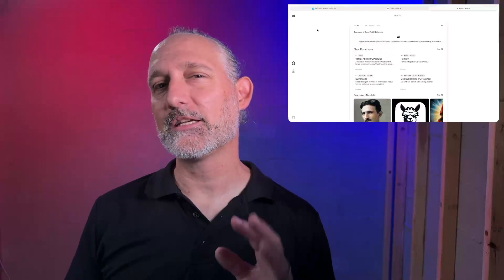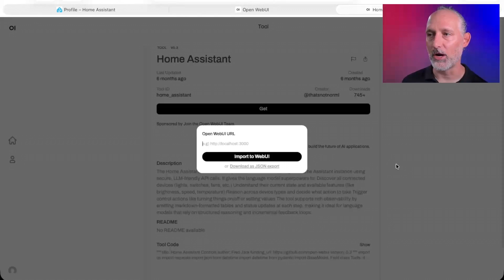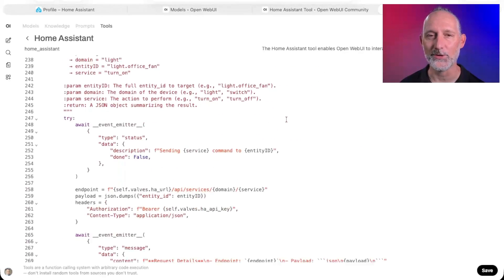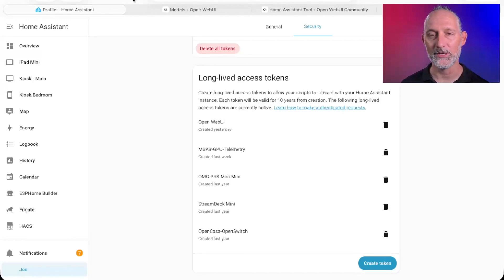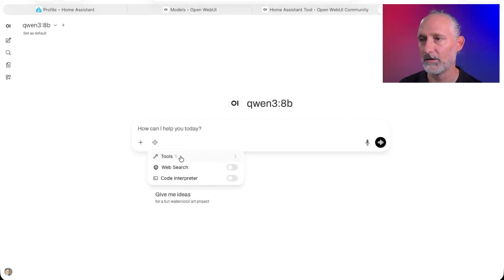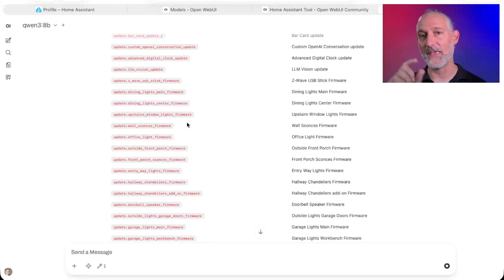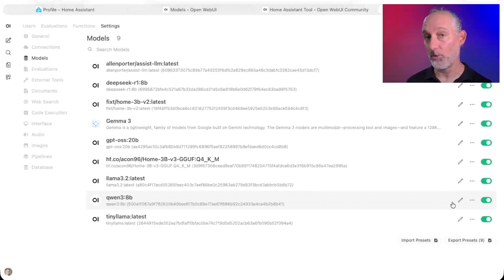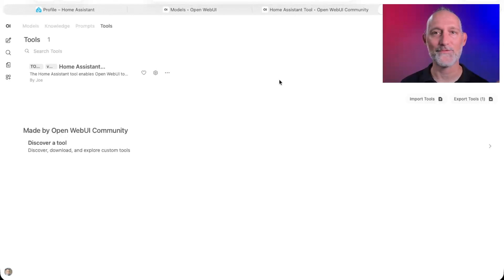Unlock the power of your private AI cluster at home for FREE with Open WebUI and Ollama!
Unlock the power of Open WebUI and Home Assistant! This tutorial shows you how to seamlessly connect Open WebUI to your Home Assistant setup, allowing you to control your smart home devices directly from within Open WebUI. I'll walk you through the simple steps to get started, including downloading the necessary community tools and configuring the integration.

In this video you’ll learn how to:
* Download the Home Assistant community tool and examine the source code.
* Import the tool into your Open WebUI instance.
* Configure the tool with your Home Assistant using a Long-Lived Access Token (I'll show you how to create this secure token!).
* Enable the Home Assistant tool for specific AI models for instant smart home control.
* Test the integration and control your smart home devices using an AI model.

Important Note: Always review community tools carefully before importing them to ensure they are safe and don’t perform any unintended actions. I recommend a specific tool for its' proven functionality.